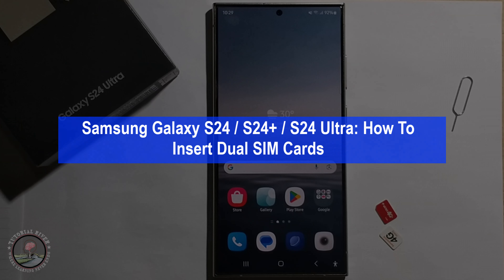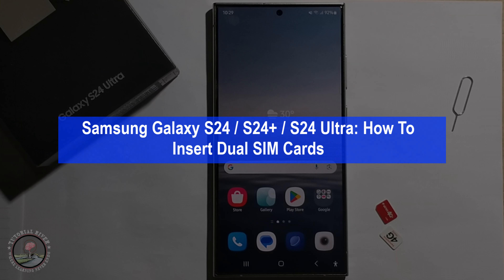Samsung Galaxy S24 /S24+ /S24 Ultra: How To Insert Dual SIM Cards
If you want to Samsung Galaxy S24 /S24+ /S24 Ultra: How To Insert Dual SIM Cards, you're in the right place because this video will show you how.